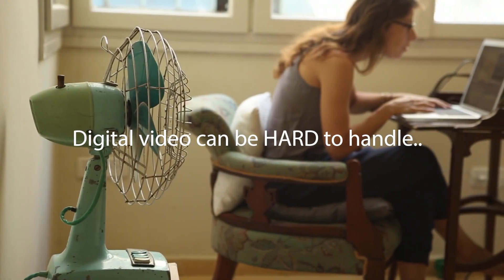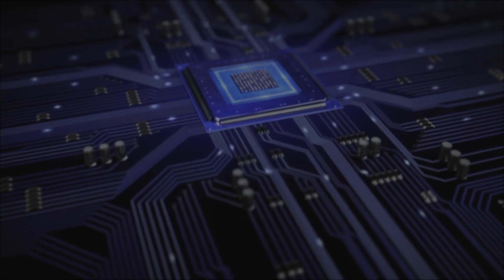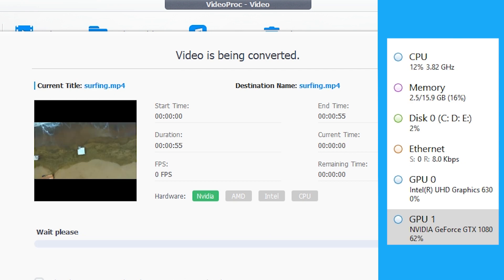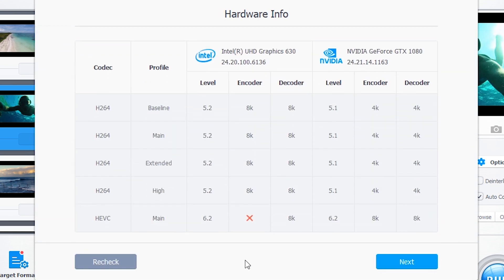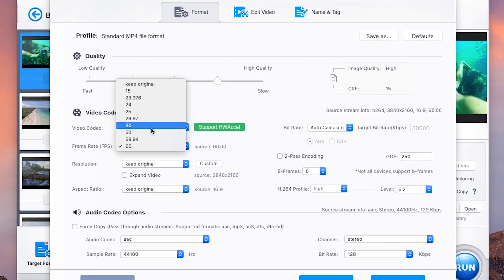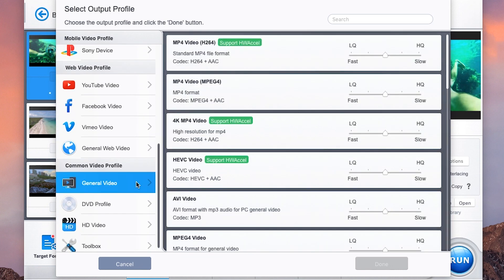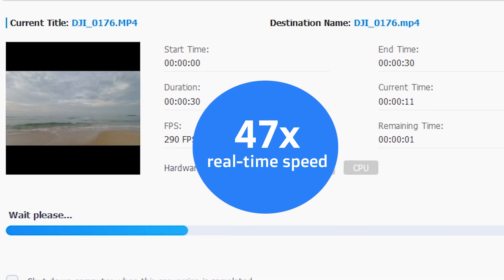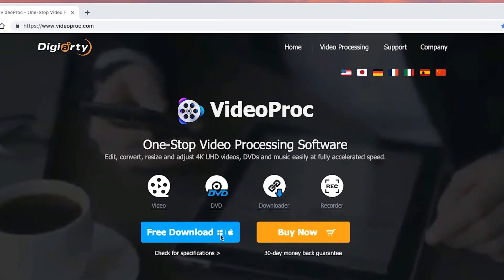VideoProc - Full GPU Accelerated 4K Video Processing Software [Mac&Windows]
🎉【Big Day】Hey guys, we have added some interesting AI tools in VideoProc Converter. If you are interested, discover more

✅[AI] What can be achieved through Super Resolution?
1, enlarge lower-resolution video content to 4K
2, enhance video quality
3, restore an old photo to a new one

✅[AI] What can be achieved through Frame Interpolation?
1, boost video fps
2, increase video clarity

Please feel free to explore more on your own!

Processing digital videos can be challenging and time-consuming, especially when dealing with 4K or 8K resolution. This video shows how to use VideoProc Converter to accelerate the process and make it faster than ever!

VideoProc Converter harnesses the power of Level-3 Hardware Acceleration technology, which is powered by Intel®, AMD®, and Nvidia® GPUs. With this feature, you can expect a 2-hour transcoding task to finish in just 5-10 minutes!

Simply click one button to check if your computer's hardware acceleration supports H.264 or HEVC codecs, followed by quickly locating any compatible video profiles for hardware acceleration.

Once enabled, VideoProc will automatically analyze the task and accelerate it up to 47x faster than real-time speed without putting too much strain on your CPU or increasing its temperature. Enjoy fast video processing performance no matter the source – from cameras or mobile phones!